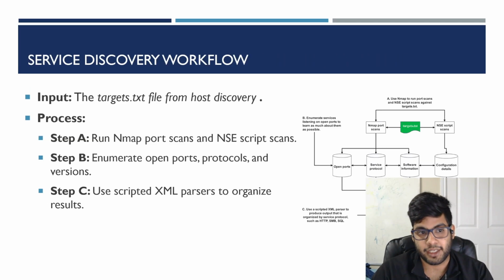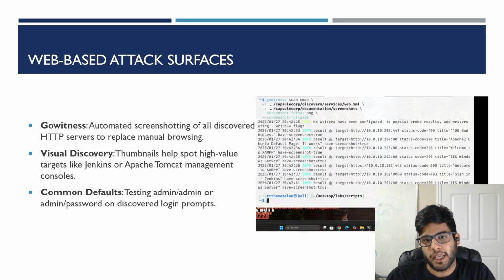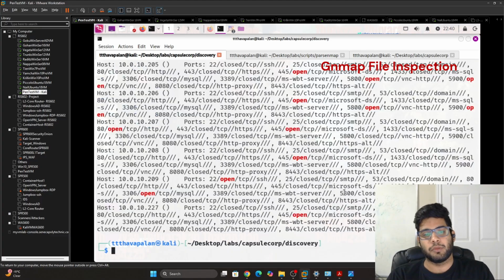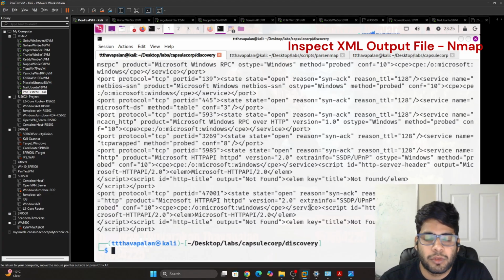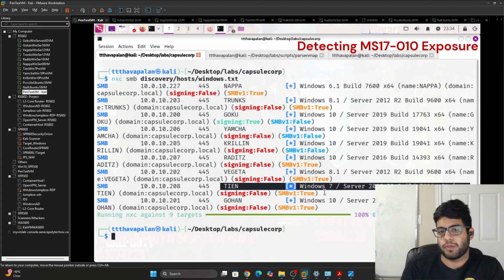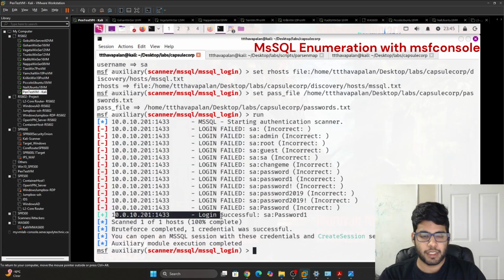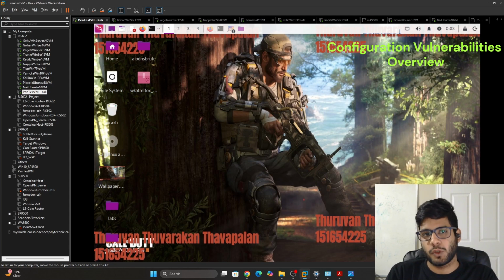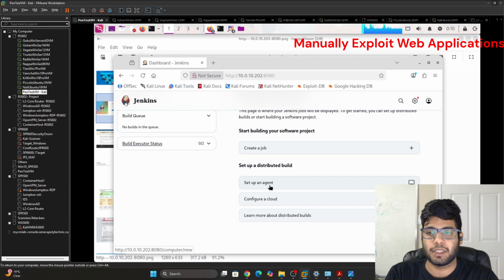The Art of Network Penetration Testing | Chapter 3 & 4 Walkthrough | Hands On Lab Demo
Presented by: Thuruvan Thavapalan
Program: Cybersecurity | Seneca Polytechnic

This video provides a complete hands-on walkthrough of network penetration testing techniques based on Chapters 3 and 4 of The Art of Network Penetration Testing.
The tutorial demonstrates practical service discovery, vulnerability analysis, exploitation, and configuration assessment techniques in a controlled lab environment. Each phase of the penetration testing lifecycle is explained step by step, with real command-line demonstrations and analysis.
Topics covered include Nmap scanning, NSE script analysis, SMB vulnerability detection, credential attacks, database enumeration, and web application assessment.

00:00 Introduction & Lab Overview (Presentation)
08:12 Inspecting HTTP Service Banners
08:55 Nmap Scan – Common Ports
10:55 GNMAP File Inspection
11:48 Nmap Scan – Full Port Scan (1–65535)
13:42 NSE Script Analysis
14:45 HTTP Title Script Output Review
15:39 Inspecting Nmap XML Output (Part 1)
16:35 Inspecting Nmap XML Output (Part 2)
19:09 Discovering Patch-Level Vulnerabilities
20:13 Detecting MS17-010 Exposure
21:36 MS17-010 Vulnerability Scanner
22:34 Generating Password Wordlists
23:43 SMB Brute Force with NetExec
25:00 MSSQL Enumeration (Metasploit)
27:00 MySQL Enumeration (Metasploit)
29:16 MySQL Brute Force with Medusa
29:54 VNC Enumeration (Metasploit)
31:24 Configuration Vulnerability Overview
32:13 Web Application Discovery (GoWitness)
34:29 Analyzing GoWitness Output
34:54 Manual Web Application Exploitation
36:56 Conclusion & Key Takeaways